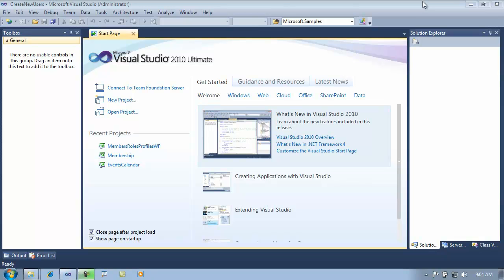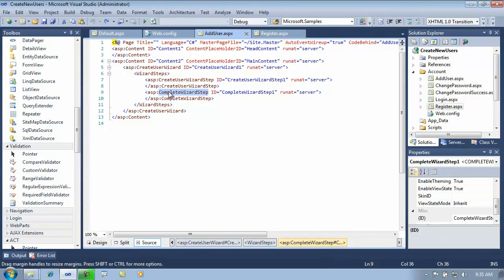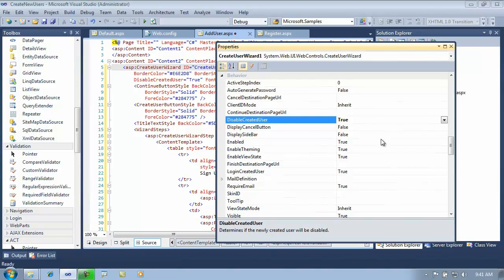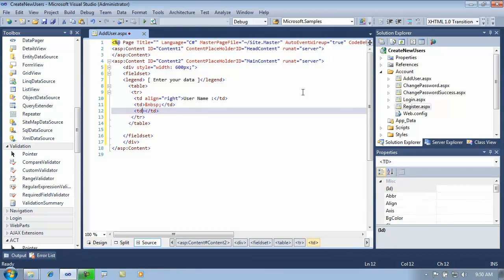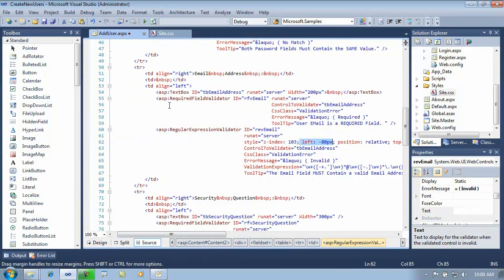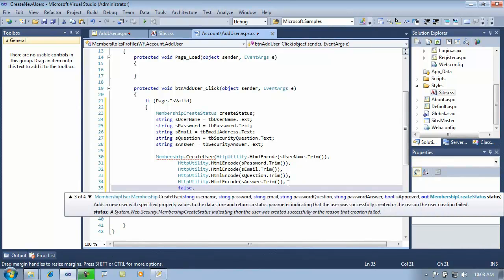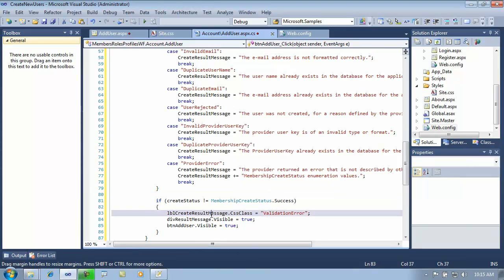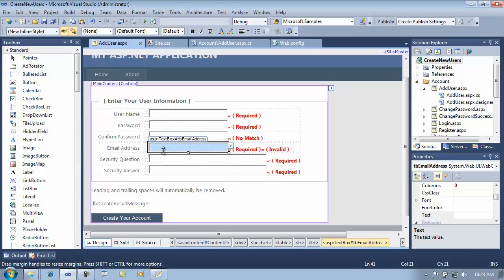asp.net tutorial for beginners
In this asp.net tutorial for beginners I will show you asp.net framework 4 with visual studio 2010 with C#. tutorial is very helpful for beginners who just start to learn asp.net. If you want you can also write code in visual studio 2008 with C#. if want to find more asp.net tutorial for beginners you can check website.